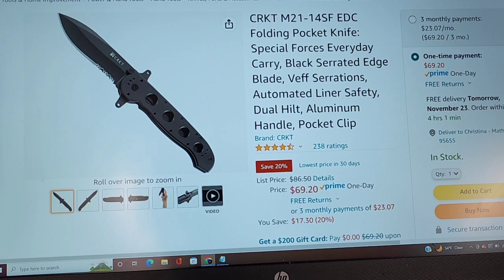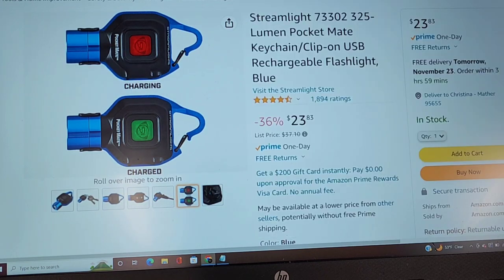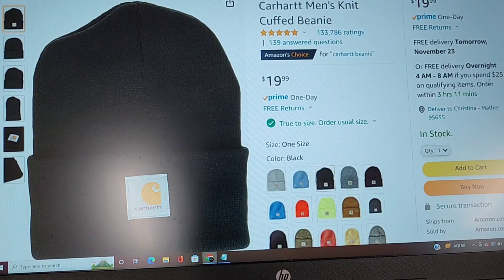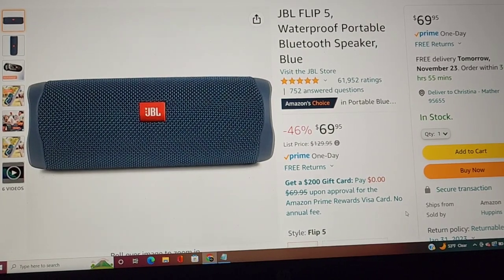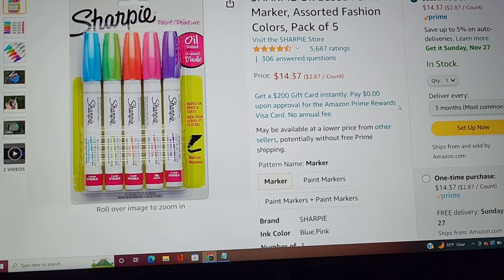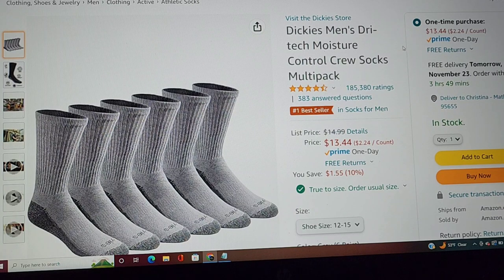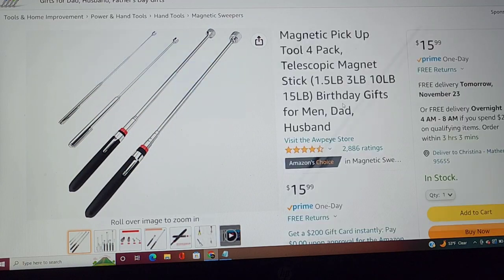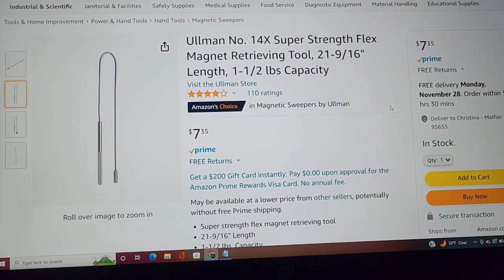Stocking Stuffers For Mechanics, DIY and Working Men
CARBYNE TOOLS 10MM RATCHET
CRKT POCKETKNIFE
STREAMLIGHT KEYCHAIN FLASHLIGHT
O'KEEFES HAND CREAM
O'KEEFES FOOT CREAM
CARHARTT BEANIE
JBL PORTABLE BLUETOOTH SPEAKER
GARMEE COFFE WARMER
YETI RAMBLER 20 OZ.
SHARPIE OIL BASED PAINT MARKER SET
DICKIES MENS DRI-TECH MOISTURE CONTROL SOCKS
MAGNETIC PICK UP 4 PACK
4 PACK POCKET PRYBAR/SCREWDRIVER
FLEXIBLE MAGNETIC PICKUP